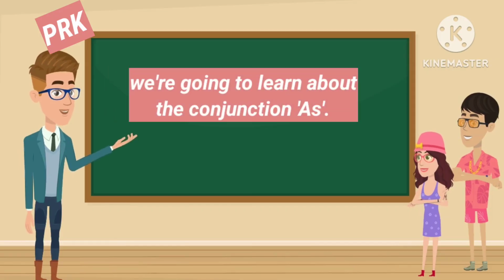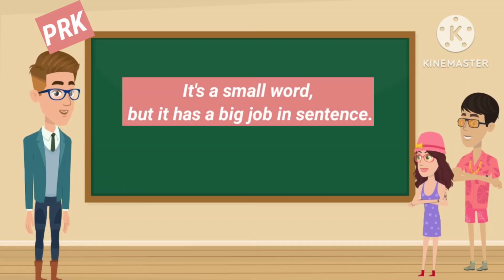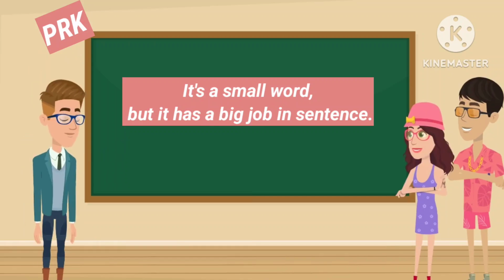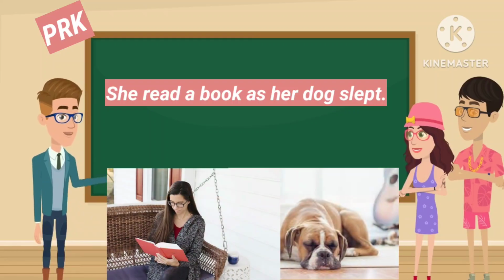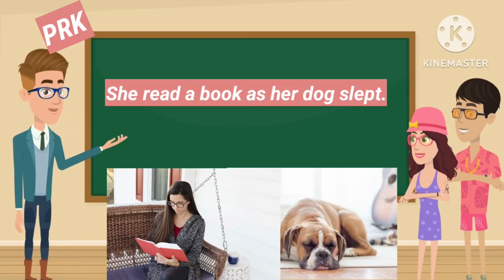Understanding the conjunction 'As'